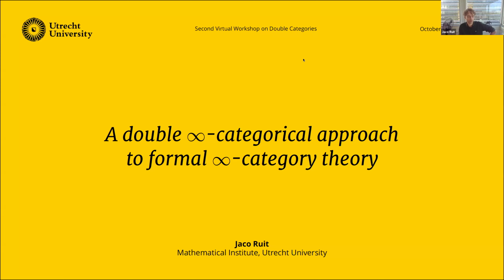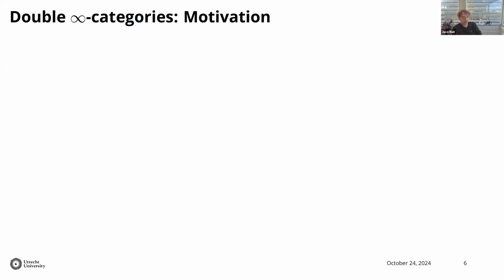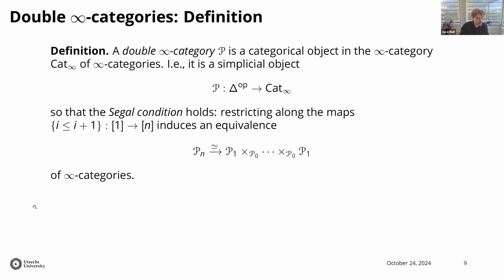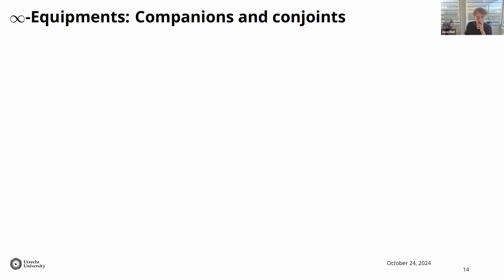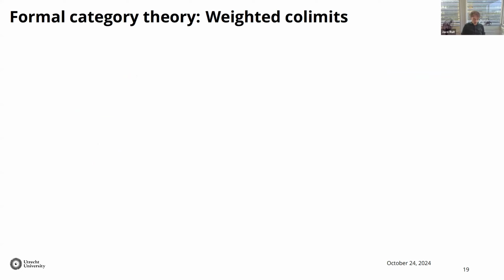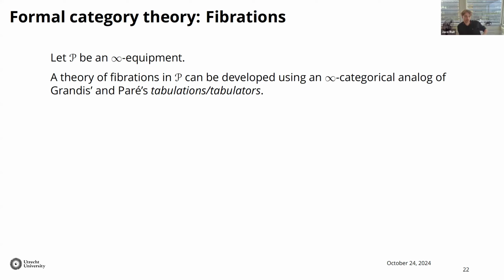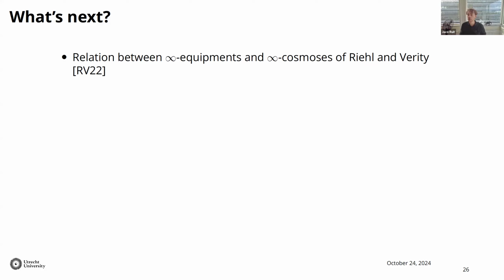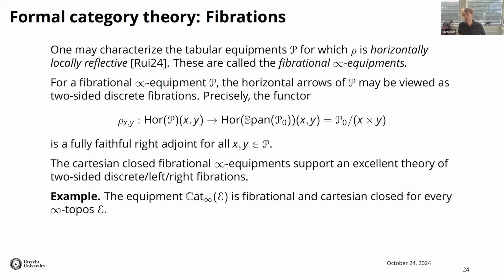Jaco Ruit: A double ∞-categorical approach to formal ∞-category theory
24th of October, 2024

Formal ∞-category theory starts with the observation that there are many variants of ∞-category theory, for example, enriched ∞-categories, internal ∞-categories, and monoidal ∞-categories, which come with specialized notions of adjunctions, point-wise Kan extensions, and so on. It is natural to ask whether one can give a uniform and synthetic treatment of the foundational concepts and theorems for these different flavors of ∞-category theory.

In this talk, we propose an extension of the ideas from formal (strict) category theory of Street-Walters, Wood, Verity, and Shulman, to the ∞-categorical context, and give a leisurely introduction to the theory of ∞-equipments. These ∞-equipments are certain double ∞-categories in which many concepts of category theory may be developed and expressed (using only the double categorical structure). We will present an overview and highlight some of these aspects. Now, since this approach yields category theories for the objects of these ∞-equipments, developing a category theory for a flavor of ∞-categories is a question of constructing the right suitable ambient ∞-equipment. Throughout the talk, we discuss some of these examples of ∞-equipments.